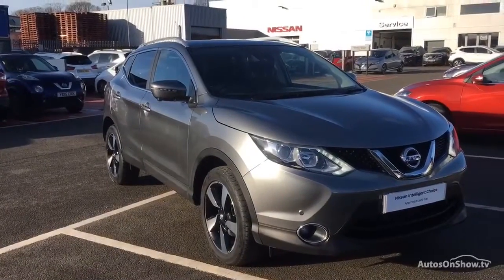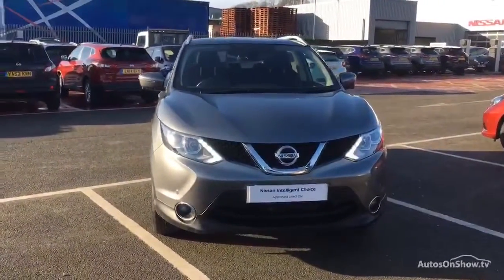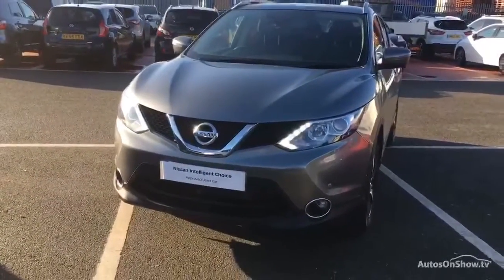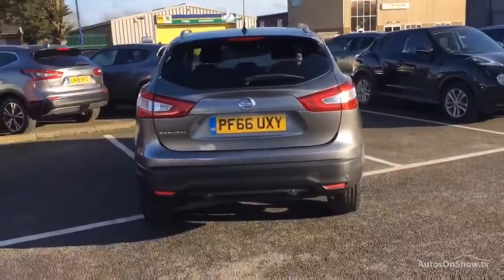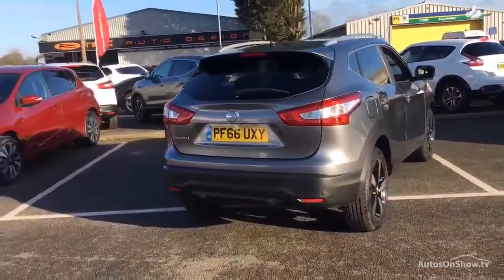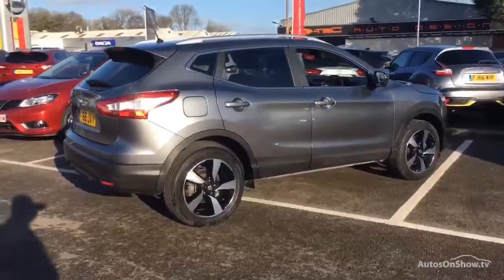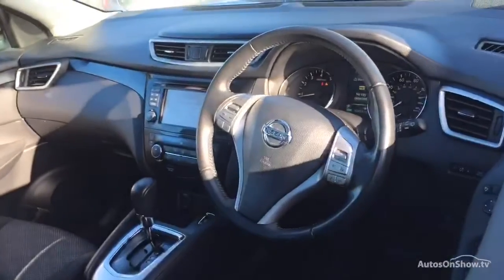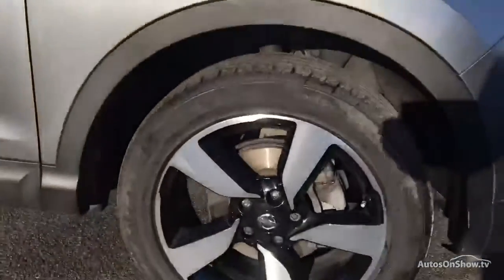PF66UXY NISSAN QASHQAI N-CONNECTA DIG-T XTRONIC GREY 2016, MC Glyn Hopkin St Albans Nissan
2016 NISSAN QASHQAI N-CONNECTA DIG-T XTRONIC HATCHBACK PETROL, in GREY